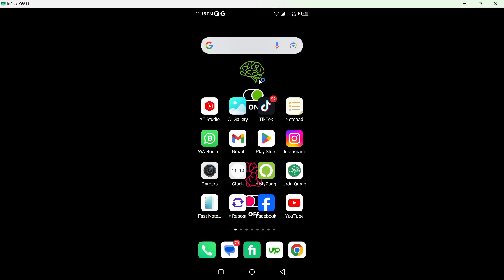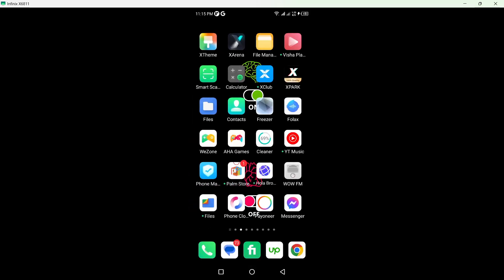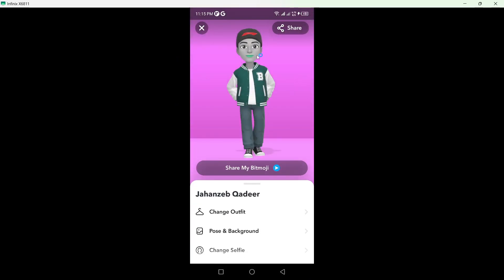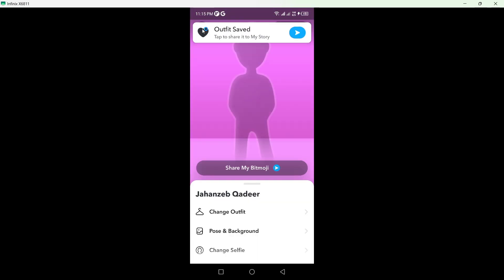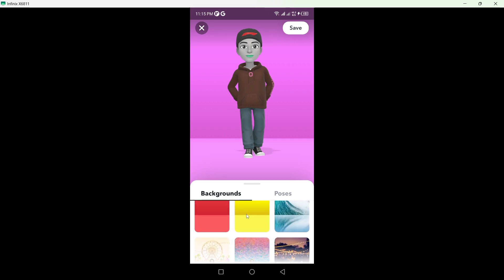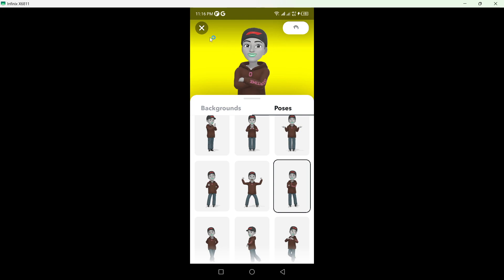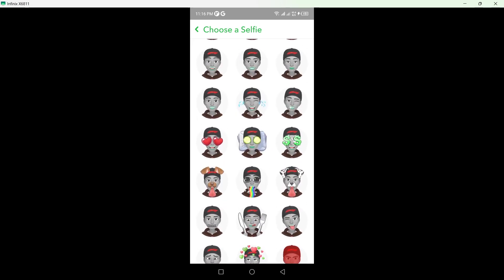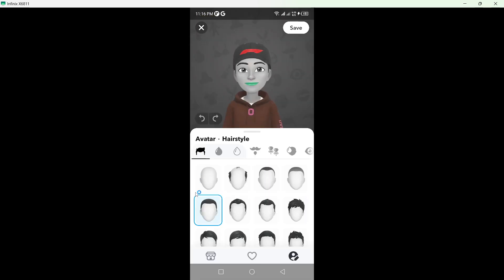How To Change Profile Picture On Snapchat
Welcome to our step-by-step tutorial on how to change your profile picture on Snapchat! Whether you're new to the platform or just want to refresh your look, updating your profile picture is a simple way to personalize your Snapchat experience.

In this video, we'll walk you through the entire process, from accessing your profile settings to selecting the perfect photo. No technical expertise required – just follow along with our clear instructions, and you'll have a new profile picture in no time.